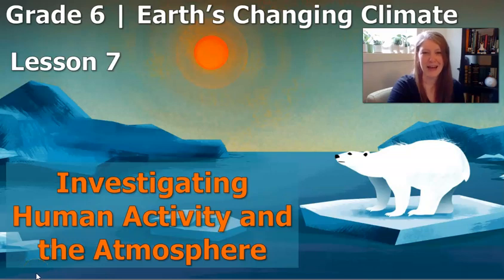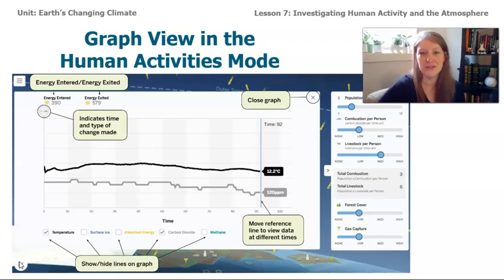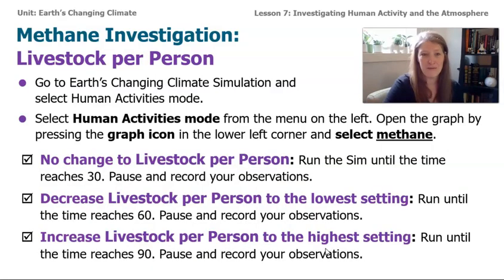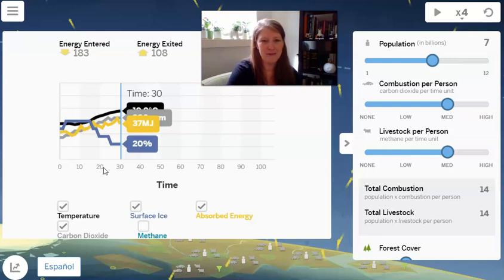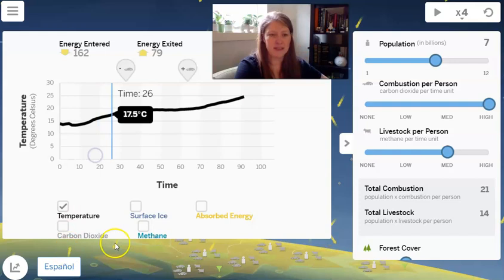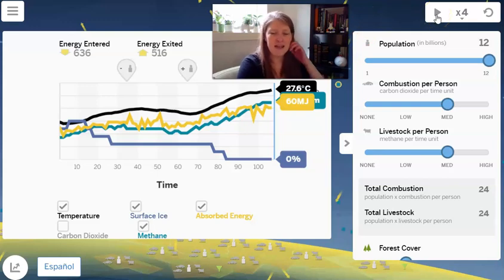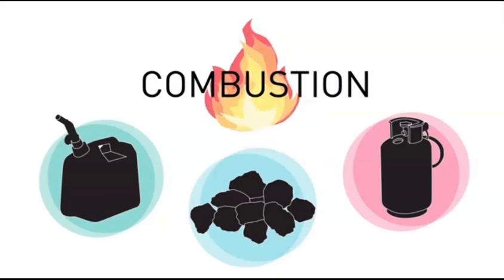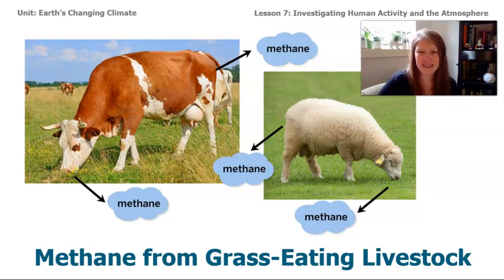Grade 6: Earth's Changing Climate, Lesson 7